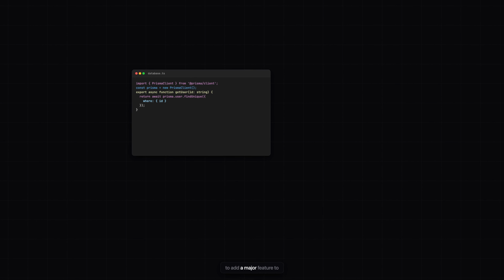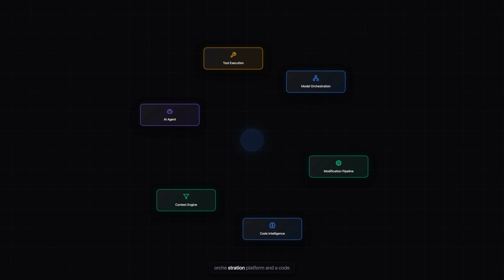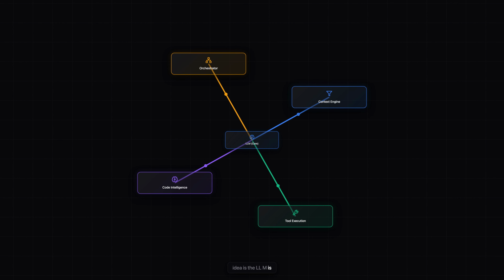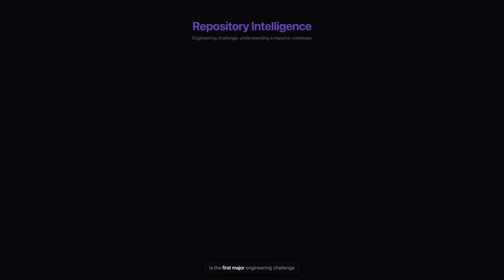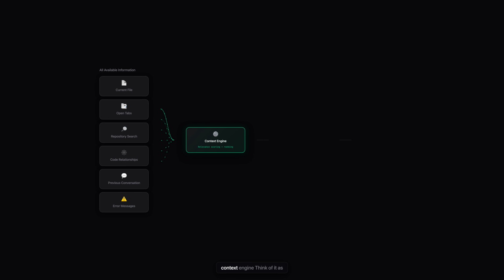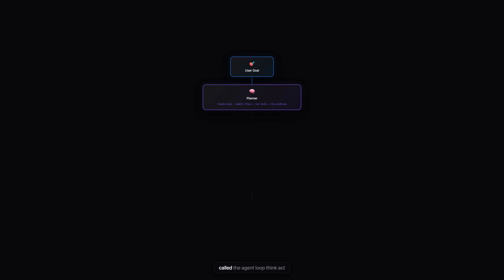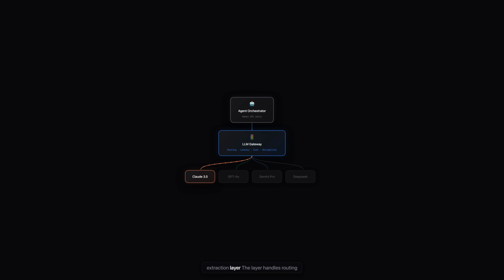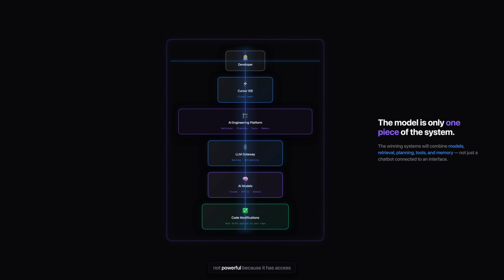Inside Cursor: The Architecture of an AI Coding Agent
Dive deep into the full‑stack, senior‑engineer workflow of an AI‑agent that navigates a massive code‑base, runs commands, and visualizes the entire pipeline—from IDE client to context engine, LLM gateway, and code‑pipeline execution. This production‑quality video is rendered in 2 K (2560×1440) Ultra‑HD with premium design, clean subtitles, and perfectly synchronized audio, meeting Netflix‑style quality standards.

🔹 What you’ll see:

Animated cursor interactions that highlight real command execution.
Clear, non‑overlapping subtitles synced to narration.
Visual polish: sleek dark‑mode UI, glass‑morphism panels, and smooth micro‑animations.
No camera‑jank—static, focused shots for maximum code readability.
Senior‑QA & design‑engine validation ensuring subtitle‑visual harmony and subtitle‑audio sync throughout.
💡 Why watch?

Learn best practices for AI‑driven code reviews and automated tooling.
Get inspiration for creating high‑def technical demos that look like Netflix productions.
Ideal for senior developers, engineering leads, and tech‑content creators.